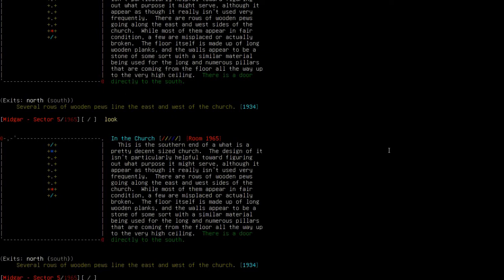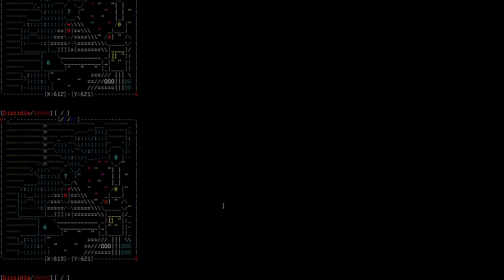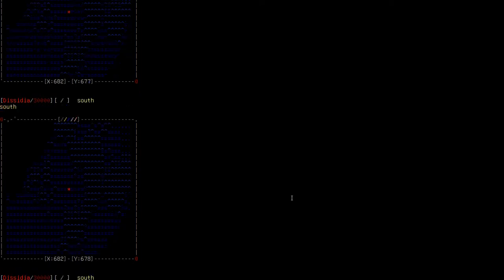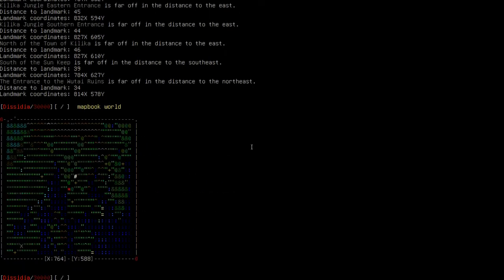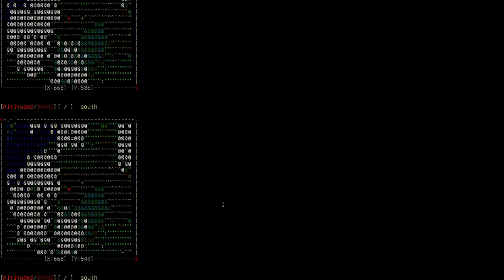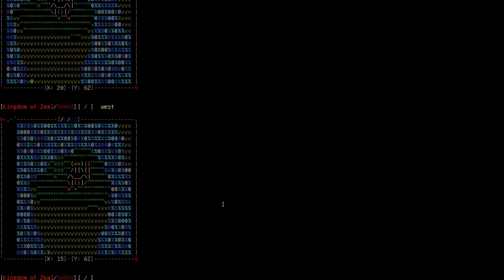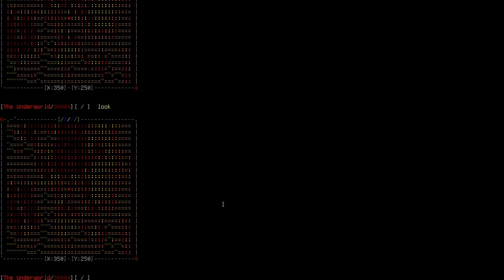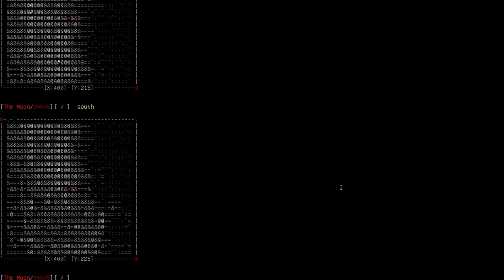End of Time MUD - World Map Tech Demo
This is a technical demonstration video showing several of the features for End of Time MUD's world map system.

Since this video went for as long as it did, I will link shorter videos I did highlighting specific aspects of the system.